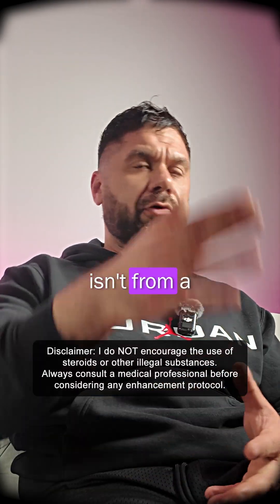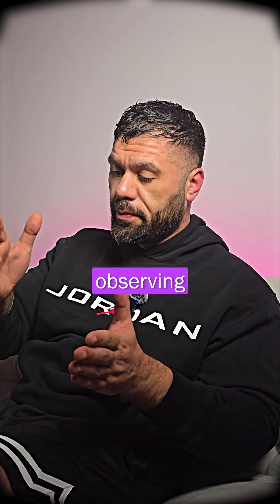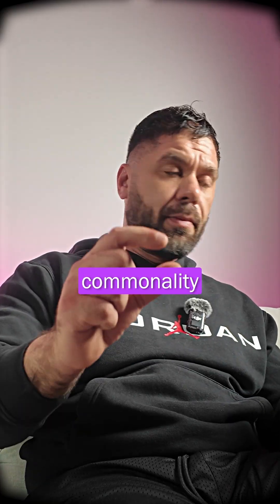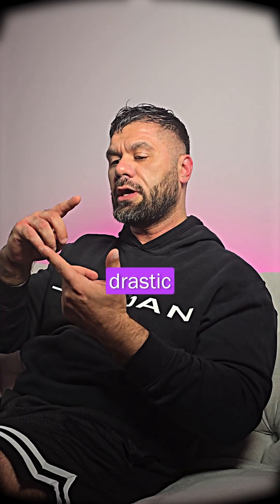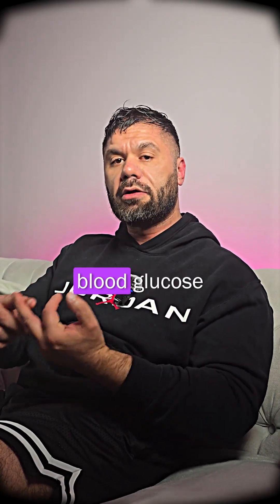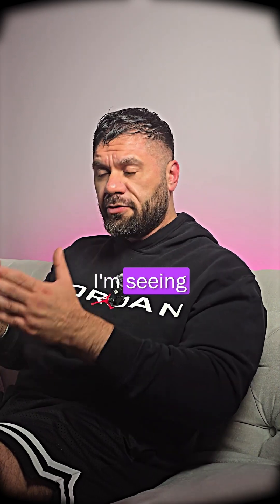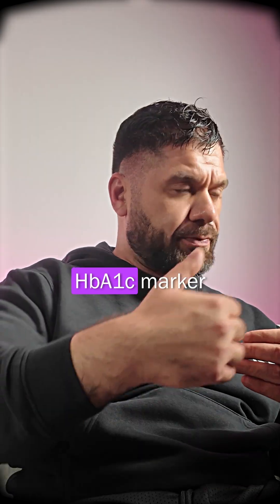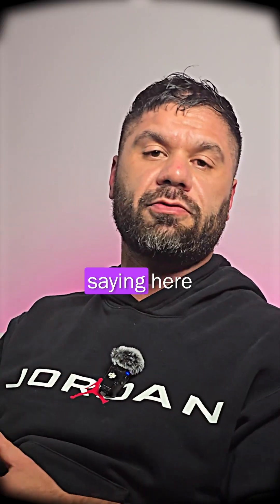A Shocking Discovery About Retatrutide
Did you know this about Reta?

Always consult a medical professional before considering any enhancement protocol.